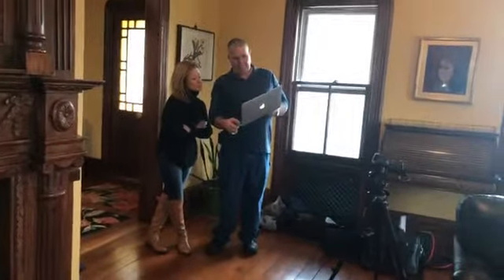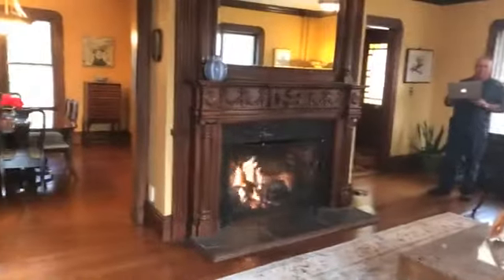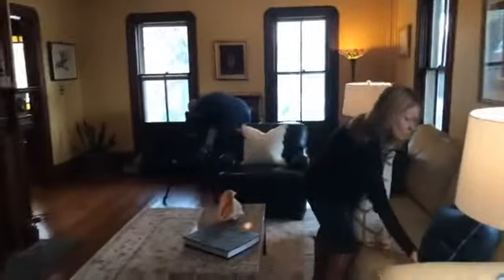Amanda Eckart | Celebrate Your Home Team Sushi Friday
Live from our newest listing at 403 Myrtle Avenue in Port Jefferson
Village, 11777 — an antique beauty in the heart of Port Jefferson coming soon!. Tune in to hear Beth’s staging tip and Amanda and Mike discuss a common pitfall you can avoid if you are thinking about selling💫👍🏻